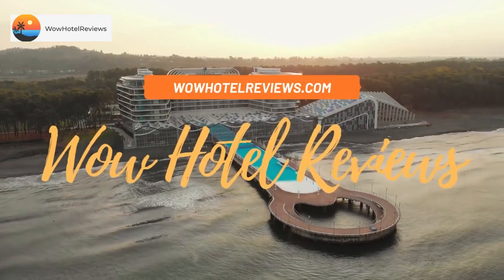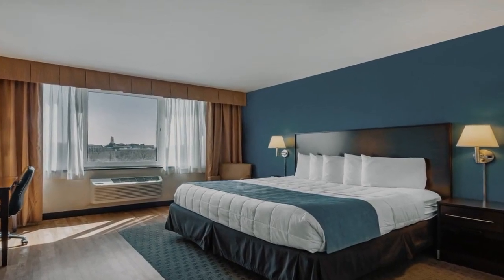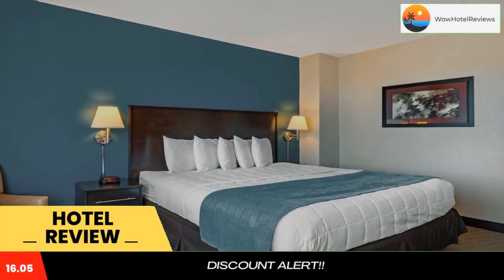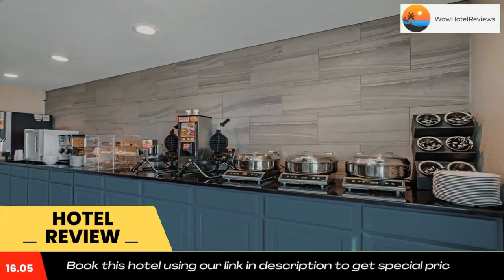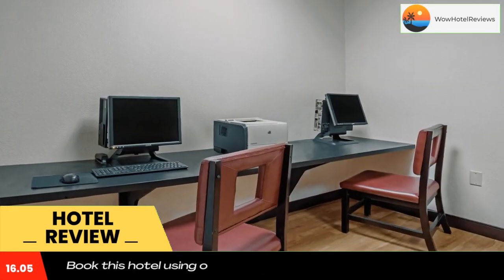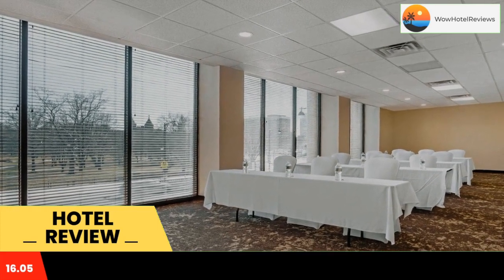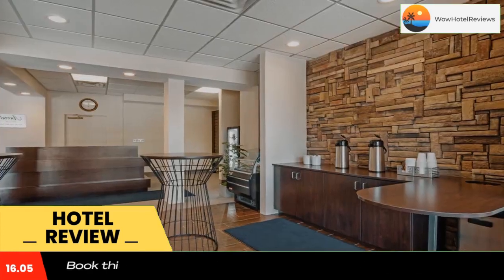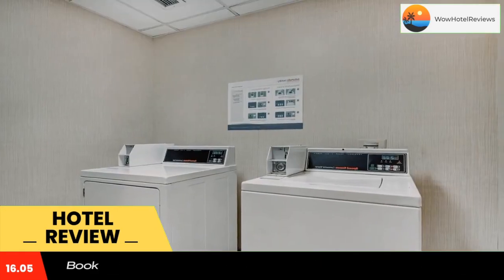The Capitol Hotel, Ascend Hotel Collection Review - Hartford , United States of America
The Capitol Hotel, Ascend Hotel Collection

This downtown Hartford hotel, located next to Bushnell Park and 1 block from Hartford's Union Station. The Capitol Hotel, Ascend Hotel Collection features a fitness center, business center, meeting rooms and free WiFi throughout the property. A complimentary hot breakfast is offered.
The Capitol Hotel, Ascend Hotel Collection provides a coffee maker in every room. The contemporary style rooms have a desk and arm chair along with cable TV.
The Capitol Hotel, Ascend Hotel Collection is within 1 miles of Wadsworth Atheneum Museum of Art, Mark Twain House & Museum and the University of Connecticut School of Law. Bradley International Airport is 13 miles away.